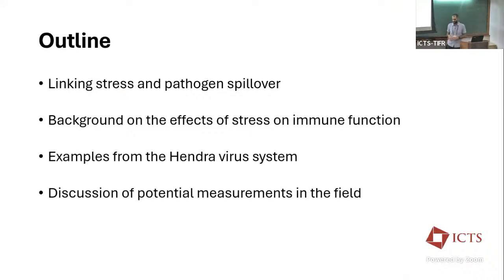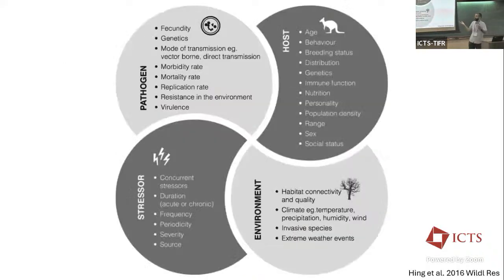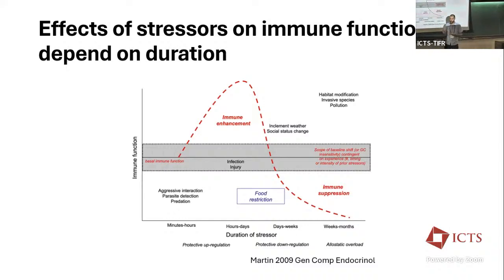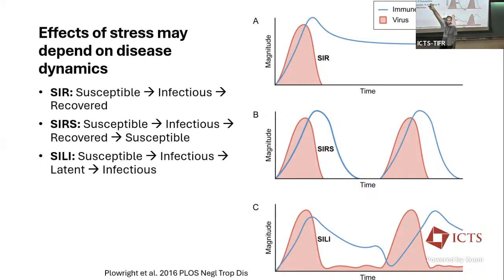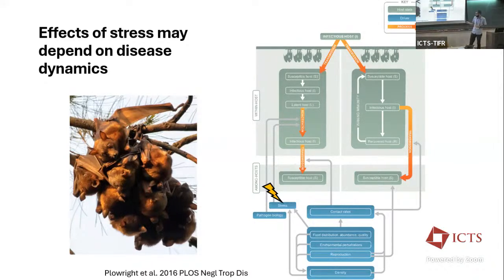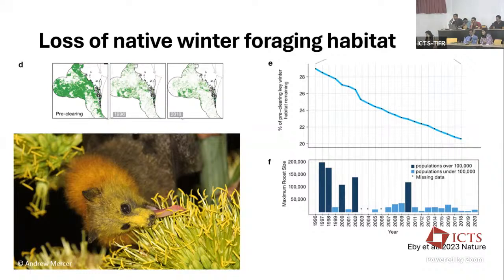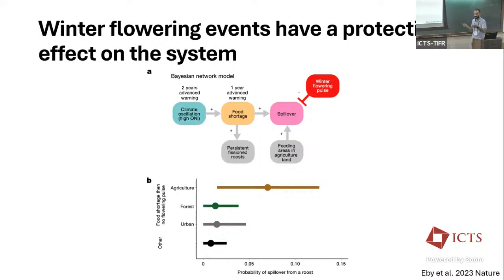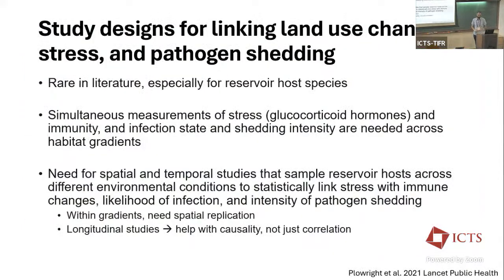Ecological Stressors and Pathogen Shedding by Clifton McKee